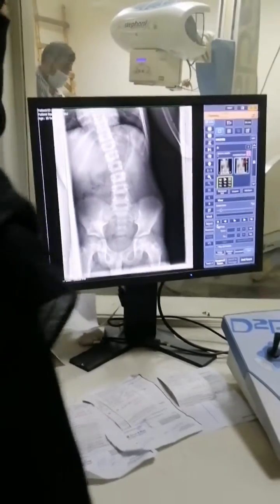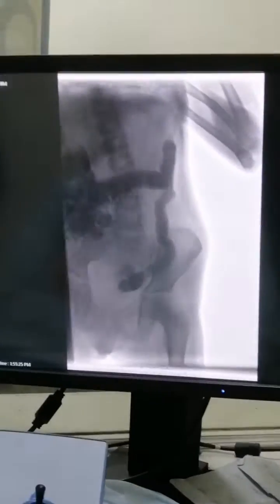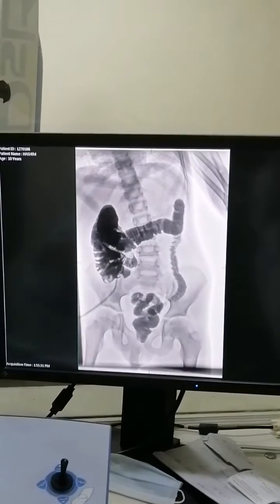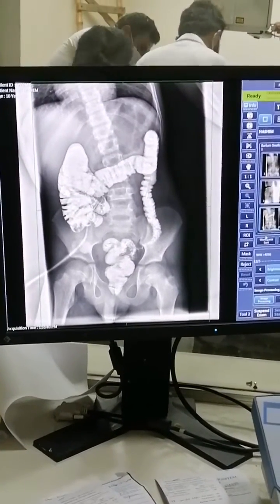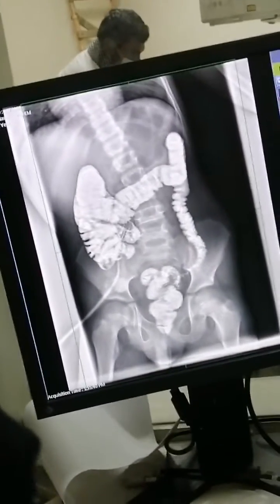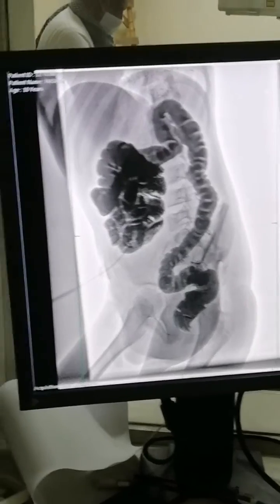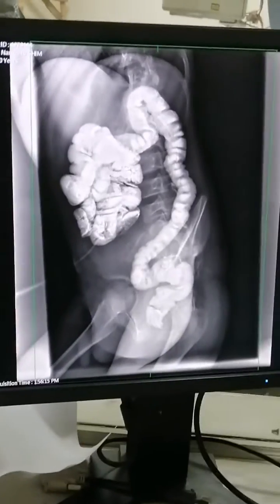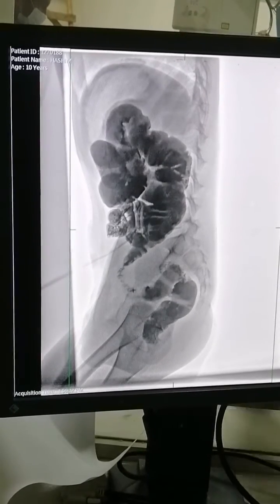Loopogram || Fluoroscopy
Loopogram is a procedure done before reversal of loop ileostomy to check integrity of distal part of ileum and large Intestine...

 In many centres, distal loopogram is performed routinely, prior to the closure of the loop ileostomy, to assess the integrity of anastomosis. Distal loopogram is generally considered a safe procedure with very low complication rates, especially when water-soluble contrast is used.

 A Loopogram is an X-ray examination done on patients who have an opening of bowel out onto the surface of the abdomen (a stoma). Contrast (X-ray dye) is introduced into the stoma through a small tube in order to visualize the large or small bowel extending to the stoma on X-rays

A loopogram is a fluoroscopic study of an ileal conduit. An ileal conduit is a type of urinary diversion. A loopogram is used to show the structure of ileal conduit, ureters, renal pelvis, and renal calyces.

I m Dr. Shabana
Available for your any query
Mail